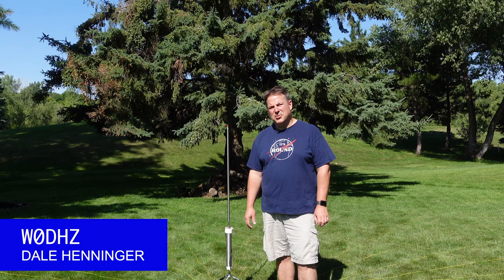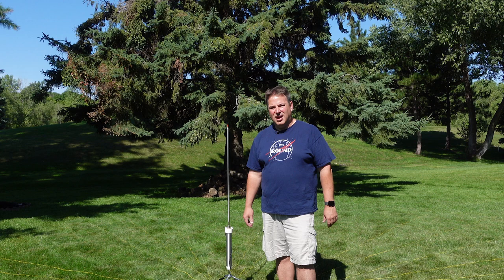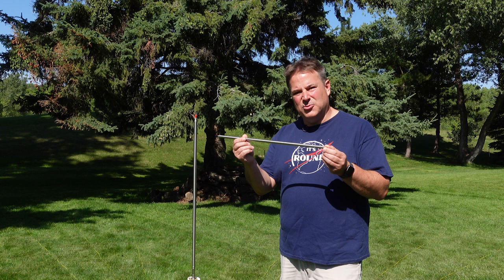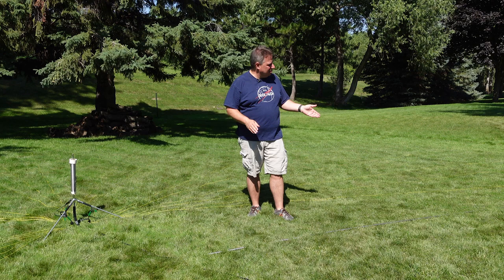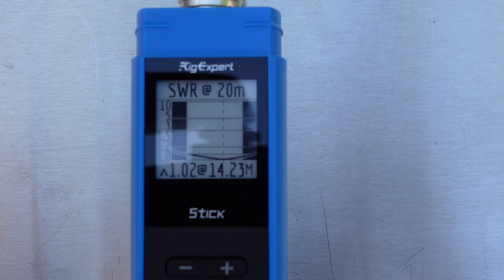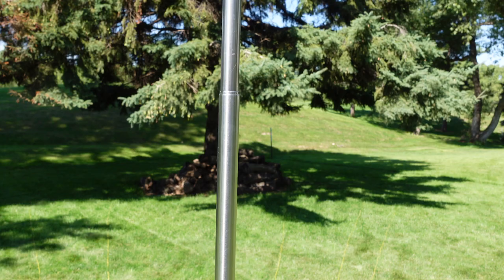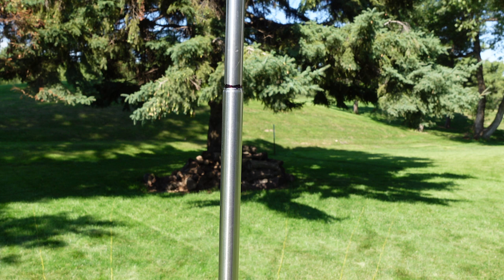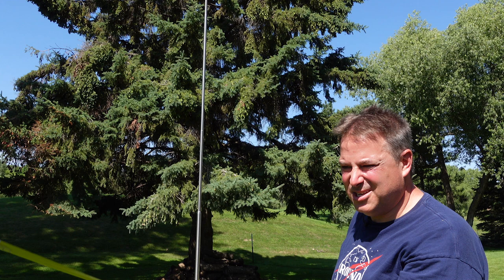Wolf River Coil SB1000 Tuning for Fast Deployment and High Performance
Learn how to quickly deploy your Wolf River Coil SB1000 TIA, configure it for fast tuning changes when switching bands, and enable it for high performance.  By using the 213" telescoping whip, you can configure a 1/4 wavelength vertical that is resonant on 20m, 17m, 15m, 12m, 10m, and 6m with an incredibly low SWR (most bands less than 1.1).  Using the coil, you will easily be able to tune for 40m.

Metric/Inches Tape Measure used in the video: